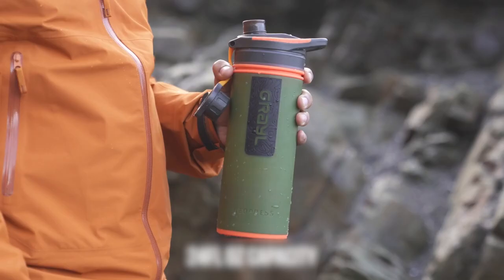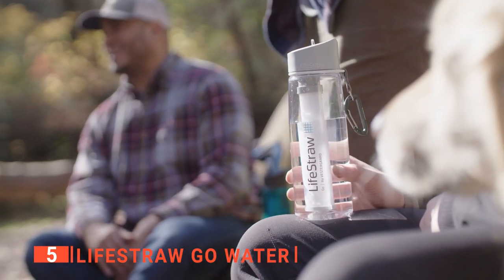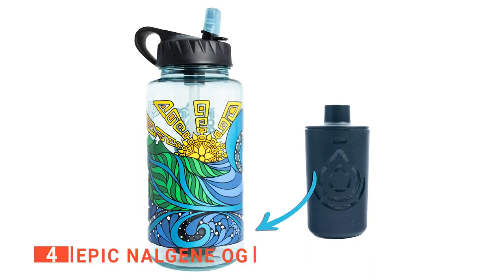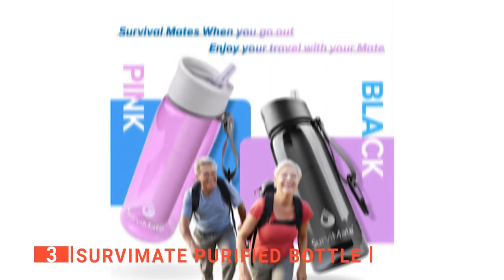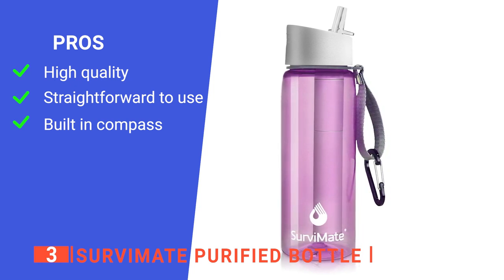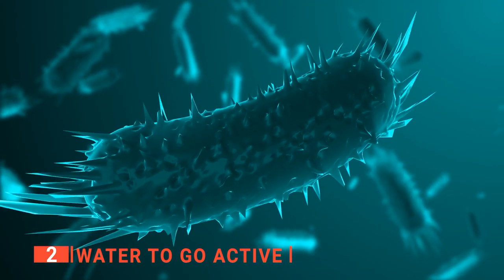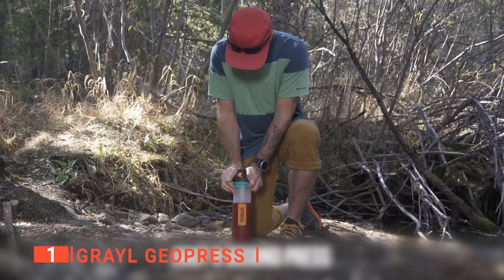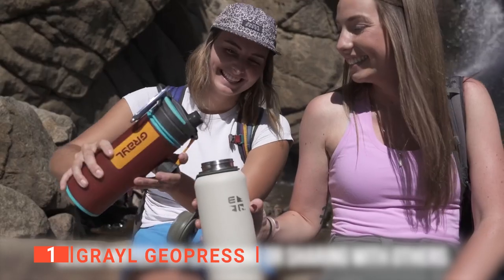✅ TOP 5 Best Filtered Water Bottles: Today’s Top Picks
Filtered Water Bottle: Hey guys, in this video, we’re going to review the pros and cons of the top 5 best Filtered Water Bottle for sale right now.
(paid links)
00:00 Intro
00:40 5️⃣ LifeStraw Go Water
02:25 4️⃣ Epic Nalgene OG
04:22 3️⃣ SurviMate Purified:
06:09 2️⃣ Water to Go Active
08:23 1️⃣ GRAYL GeoPress

Filtered Water Bottles are useful for anyone going out into the wilderness. They allow you to stay hydrated during your trip. When buying a Filtered Water Bottle, there are a few things to consider; quality, durability, ease of use, and features.

In today’s video, we are going to look at the top five best Filtered Water Bottle available on the market today. We have made this list based on our own opinion, research, and customer reviews. We have considered their quality, features, and values when narrowing down the best choices possible. If you want more information and updated pricing on the products mentioned, be sure to check the links above.